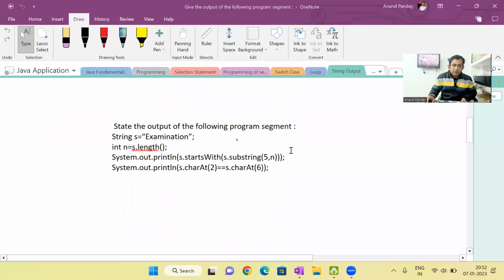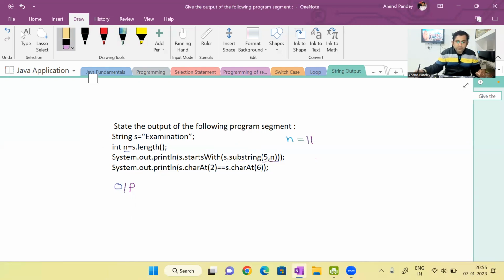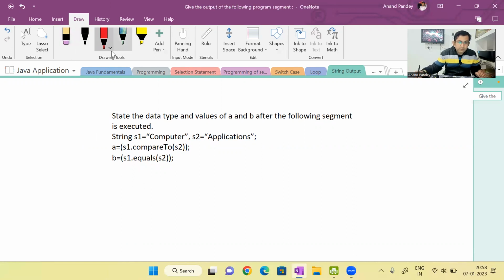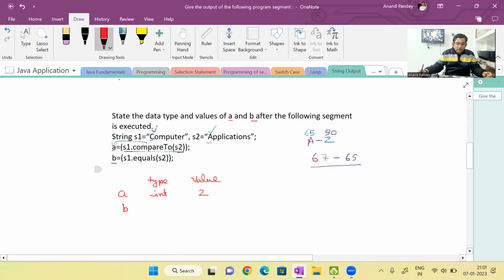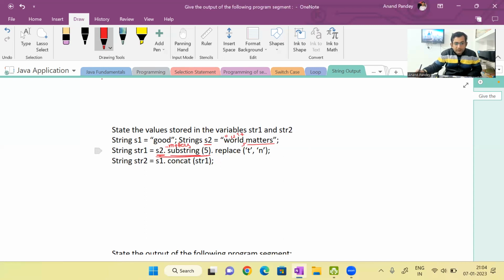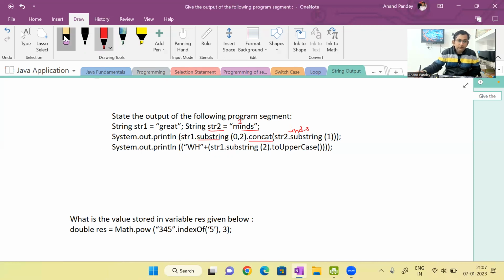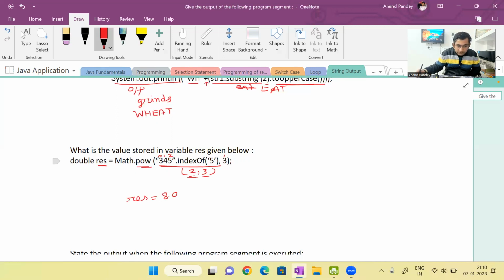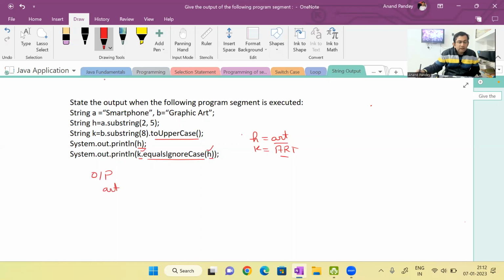String Output Questions In Java